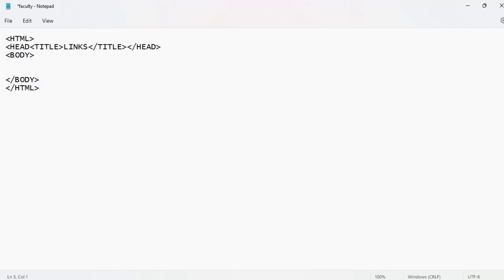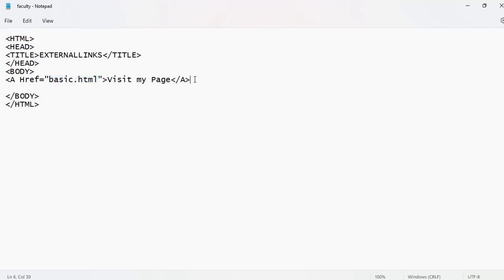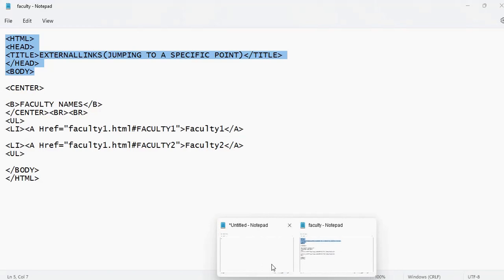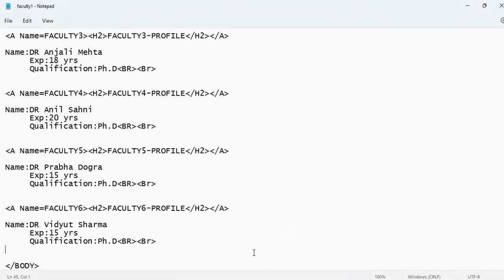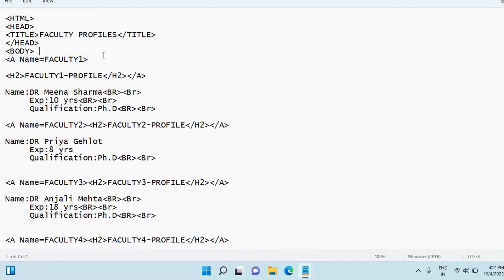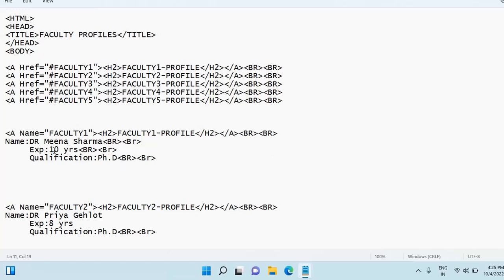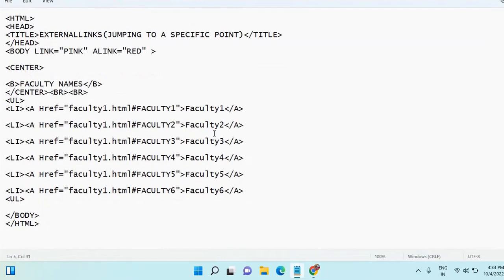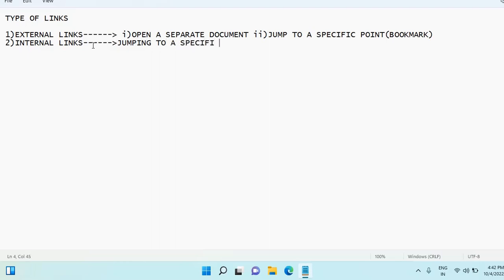Links In HTML||External Links||Internal Links||Bookmarks